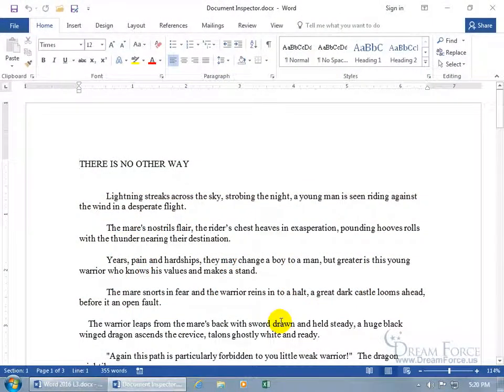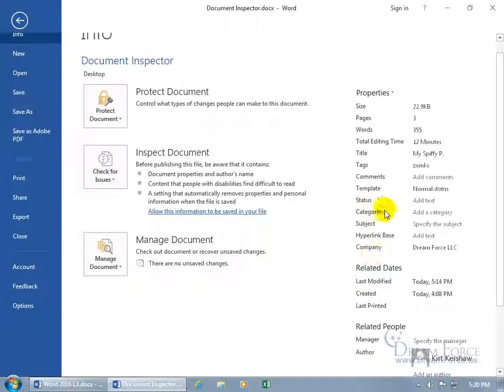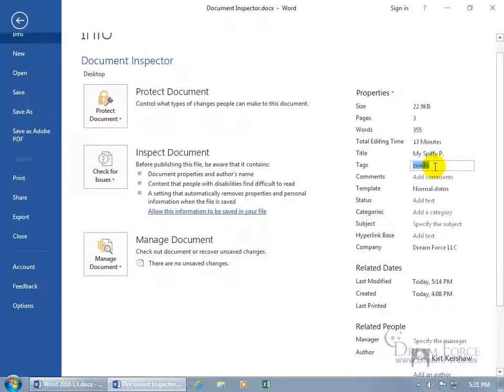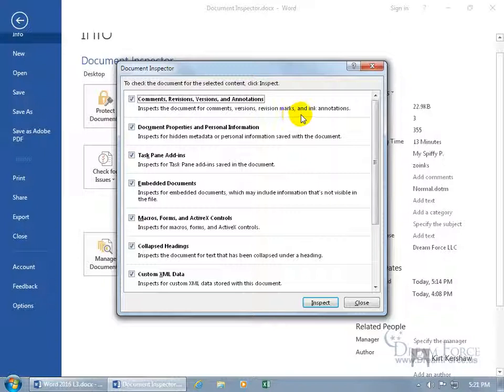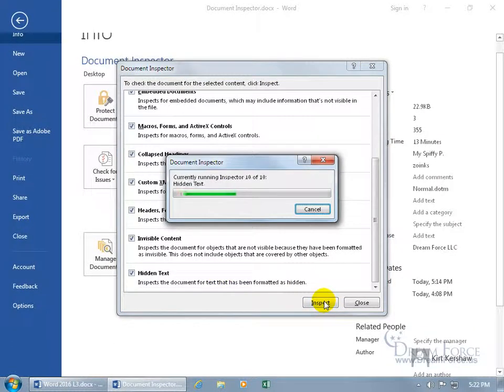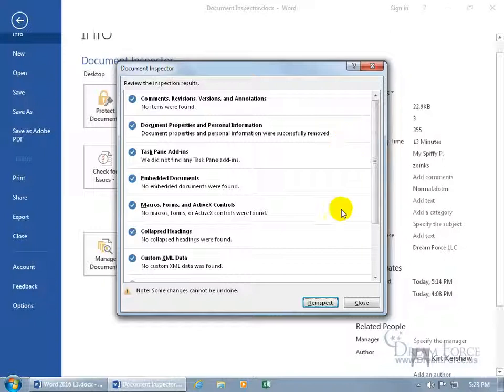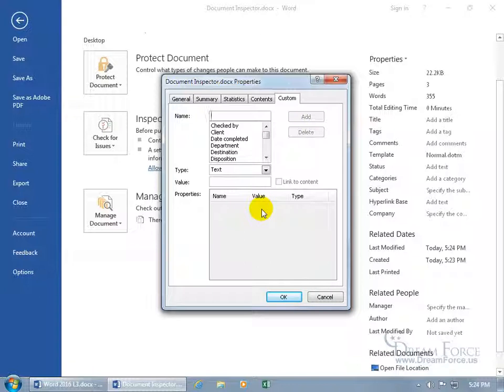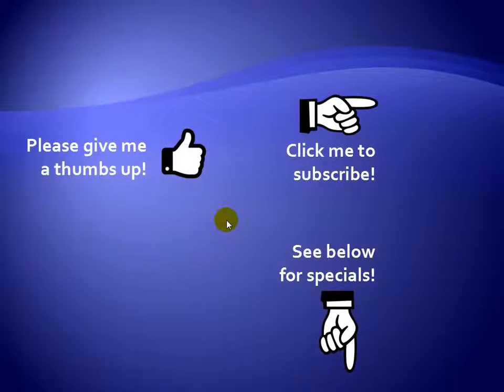Microsoft Word 2016: Document Properties and Document Inspector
Microsoft Word 2016 training video on how to view your Document's Properties and use the Document Inspector to find hidden properties or personal information you want removed before sending on to another user.